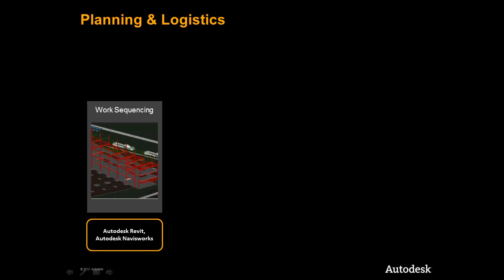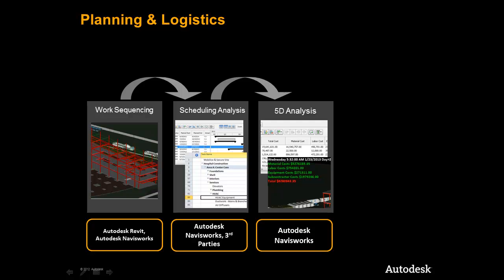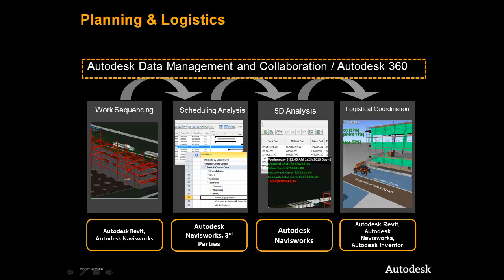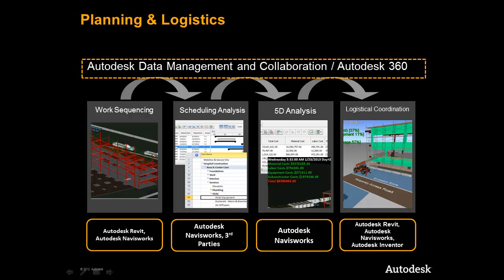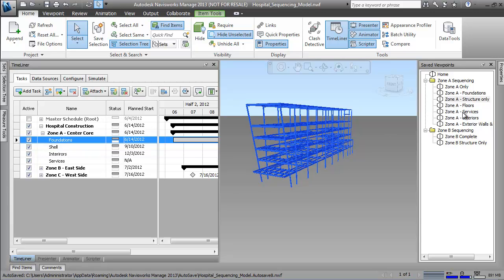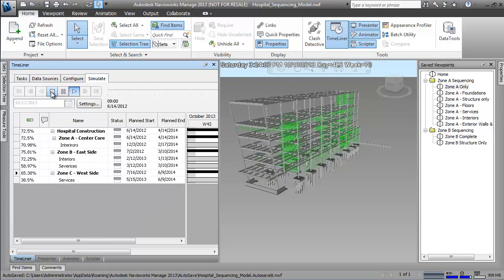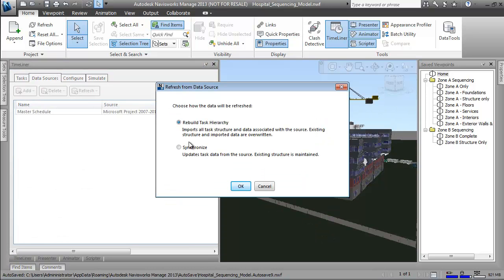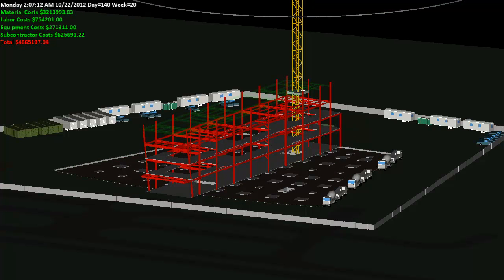Autodesk risinājumi celtniecībai - celtniecības procesa plānošana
Kā efektīvi izmantot Autodesk Revit kopā ar Autodesk Navisworks, lai ieplānotu celtniecības  darbu grafiku.